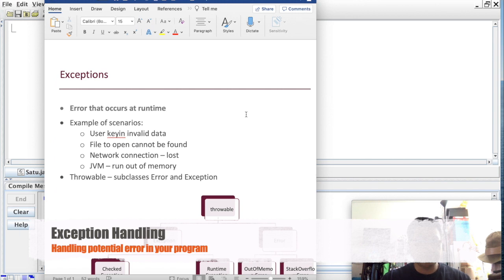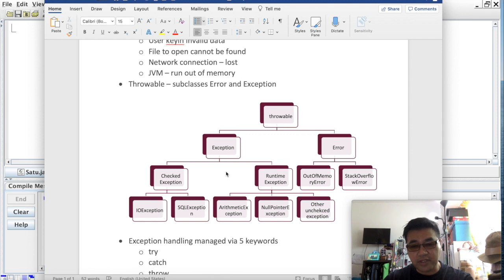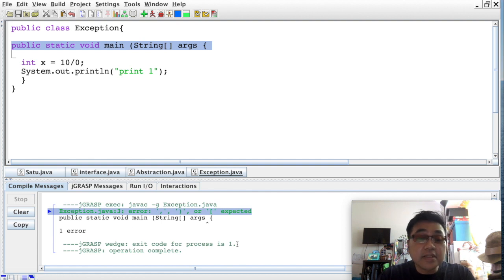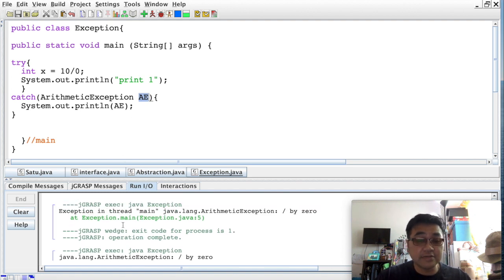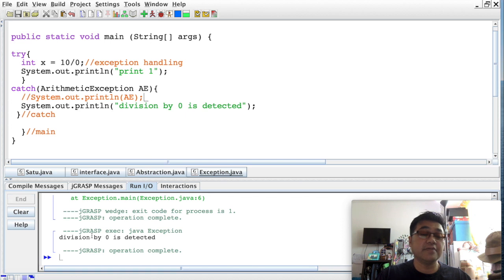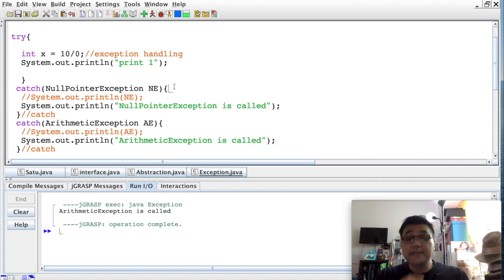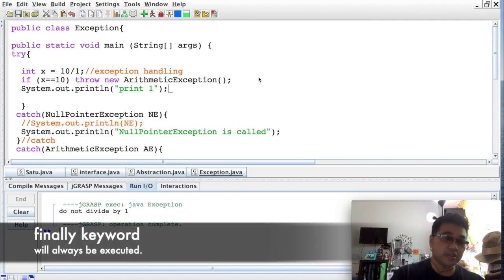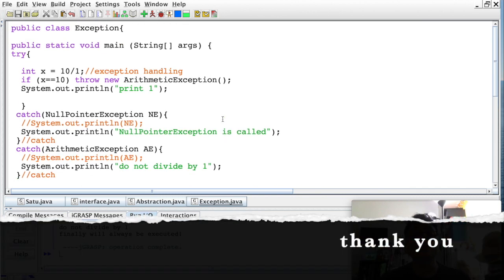OOP Programming using Java - Exceptions Handling (try, catch, throw, throws and finally)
This video will show you:
1. concept of Exception Handling in Java
2. How to use try, catch, throw, throws and finally in Java